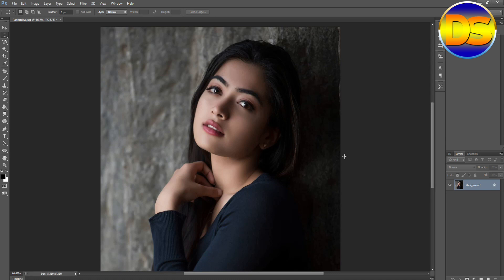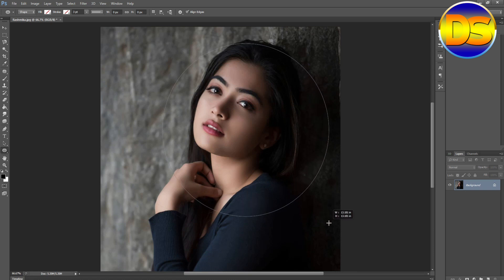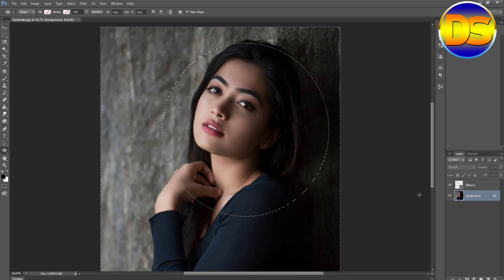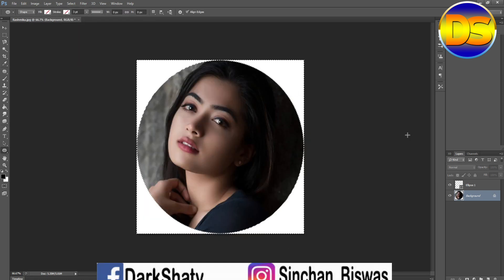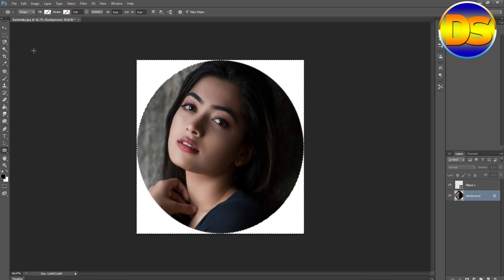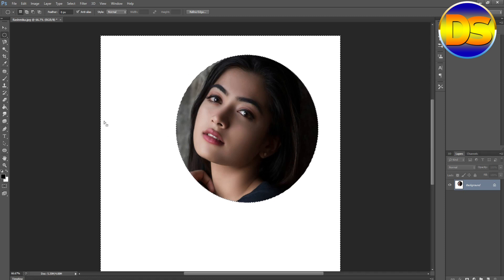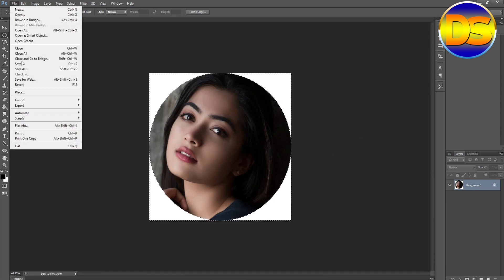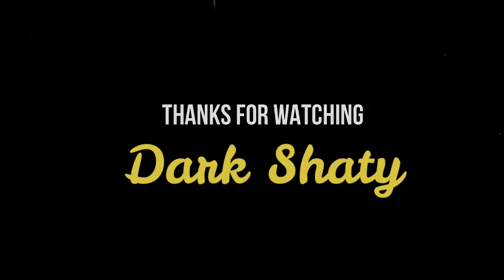How to Crop Image in Circle Shape in Photoshop || Make Circle Shape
Hello Guys, Today I am going to show you How to Crop Images in Circle Shape in Photoshop. Please watch my full video.